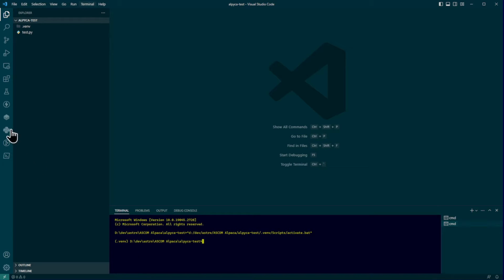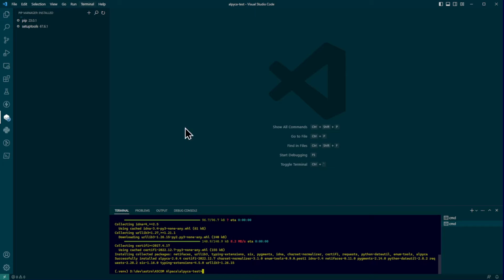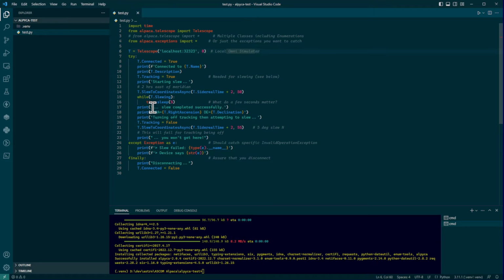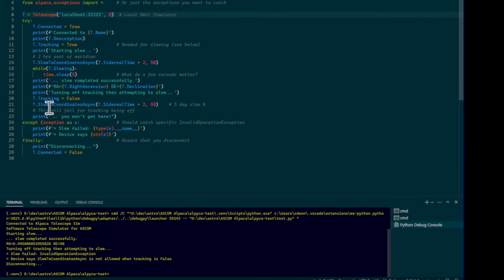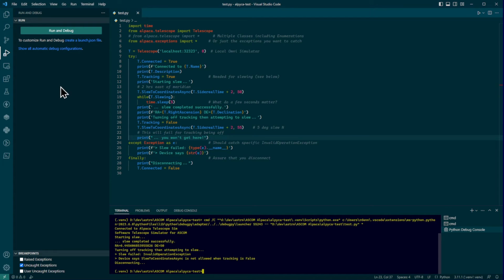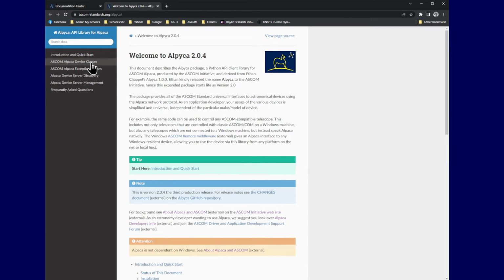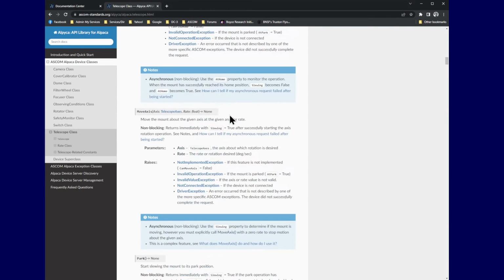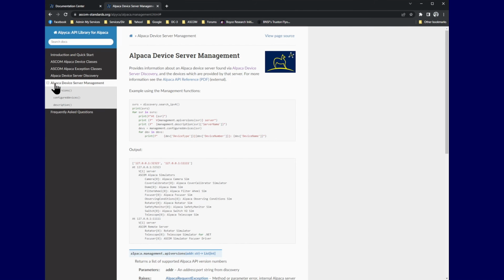Alpyca - Python Package for ASCOM Alpaca Apps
This Python package provides simple high-level (ASCOM API) access to any astronomical device that speaks ASCOM Alpaca or Classic ASCOM COM.